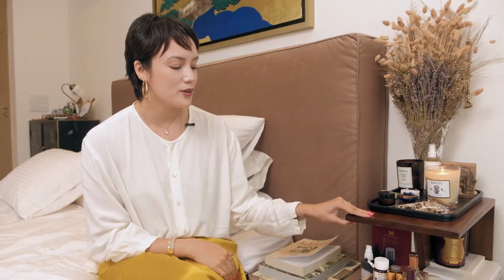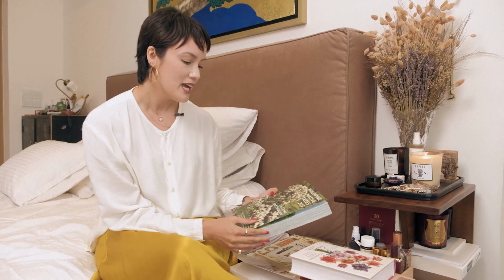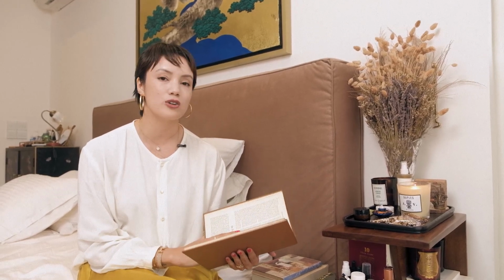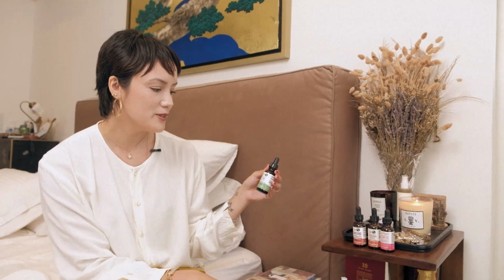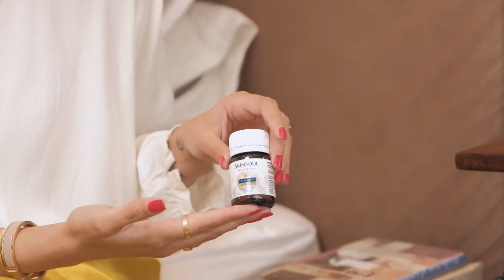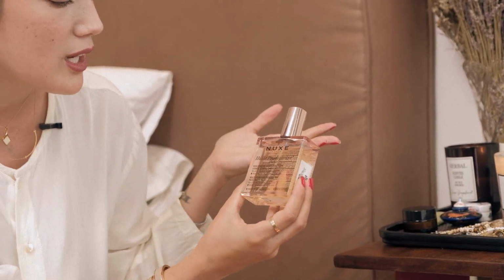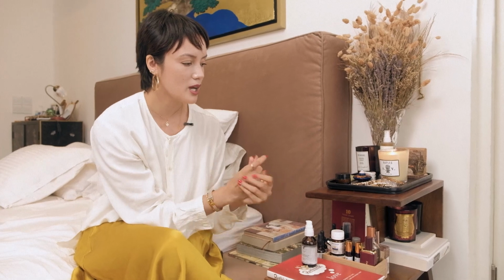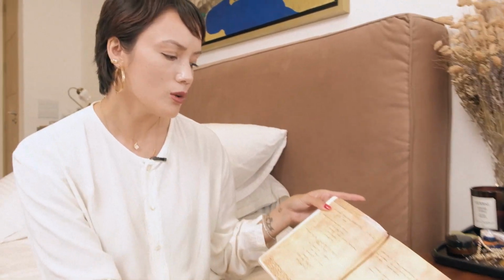An Herbalist’s Bedside: Herbs for Libido & Endometriosis, Books, Botanical Skincare and more!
Hi everyone! It’s Rene Rose, a western herbalist living in Asia. Get to know me over at my bedside in my first official video in a series I’m calling Herbs & Lifestyle where I’m hoping to shed some light and insights into the world of herbalism. I thought that allowing you a little peak at my bedside table might give you some ideas as to what to expect from me on my channel.

Thank you so much for watching and if you’d like to see more, please like and subscribe but also send me a comment or private message with your thoughts and any questions you may have!

0:00 Intro
0:19 Table, Books, and Journals
6:38 Herbs and Tinctures
18:34 Odds and Ends

Products mentioned:
Philippine Agimat Necklace: IG @angkanworld
Mary Ruth’s Herbal Tinctures
Vintage table: IG @jolizaarts
Botanical Skincare: IG @ohholiday.shop
CoQ10 skin supplement: IG @skinsoul_official
Nuxe body oil

Books:
Philippine Native Trees 3030: IG @philnativetrees
Green Pharmacy by Barbara Griggs
An Artist’s Alphabet by Norman Messenger